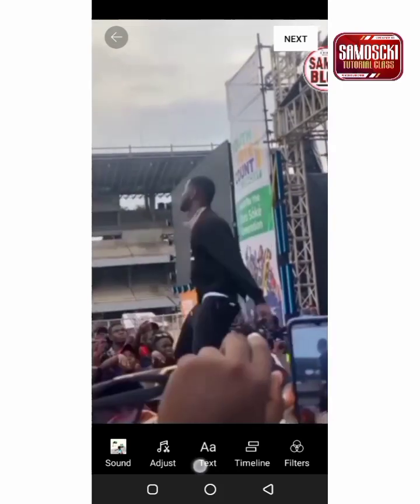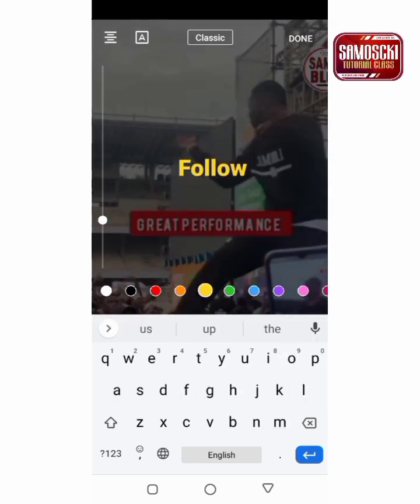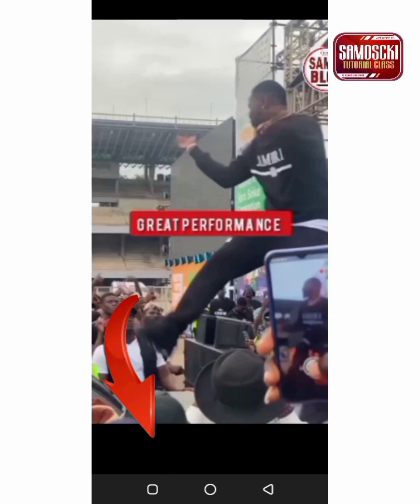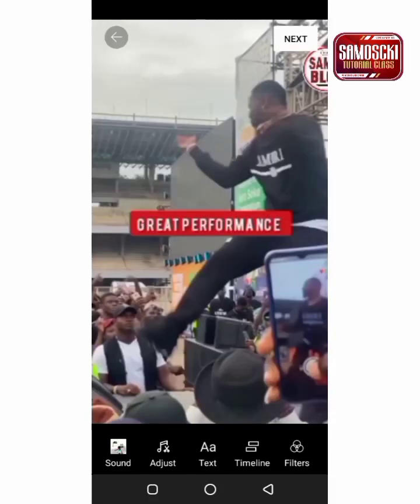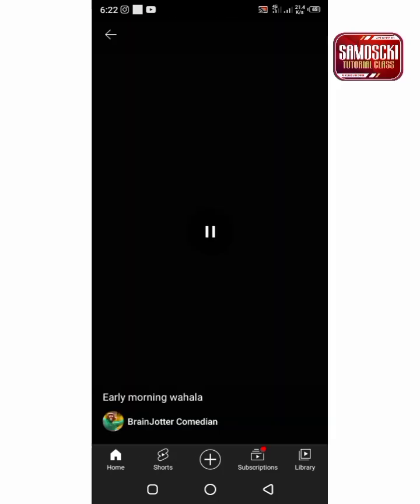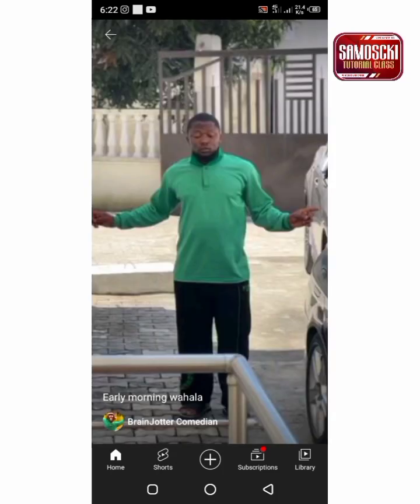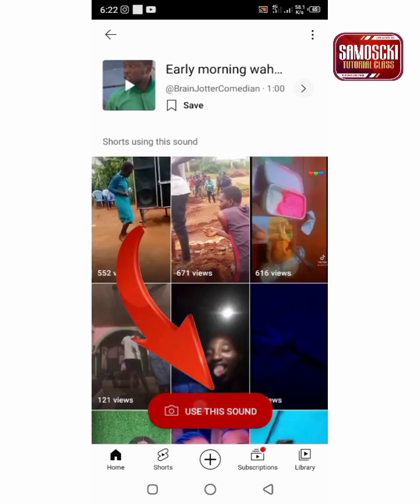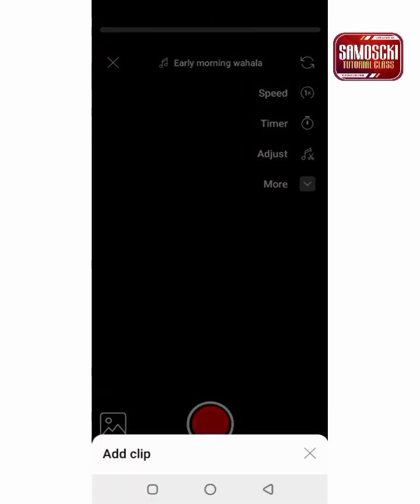How to Create a YouTube Short | Short video on YouTube and Earn Big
This is the spitted video of the one we uploaded before, people might not have patient to watch till end that's why we posted the part 2 separate.

Teaching on how to create shorts on YouTube shorts and earn high on YouTube shorts.